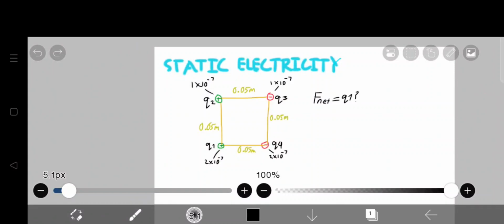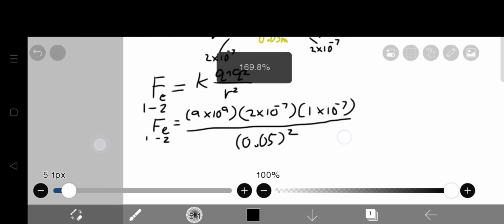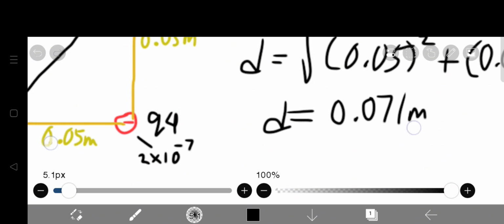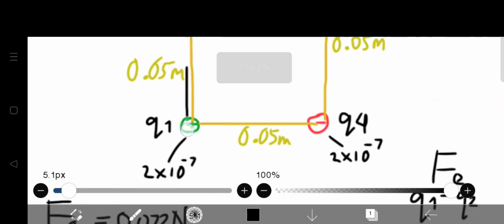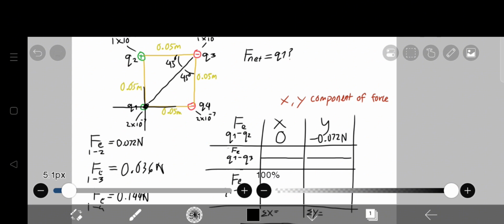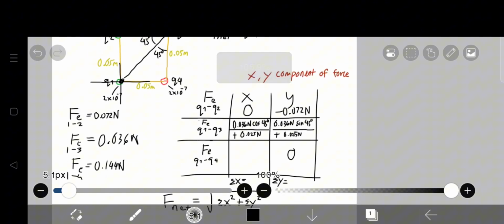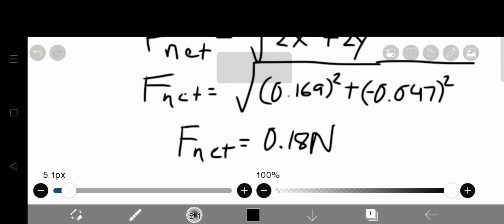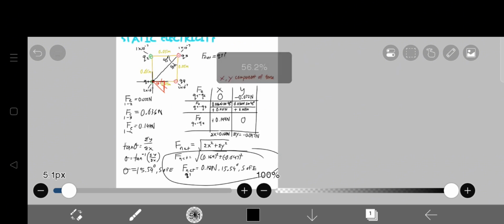STATIC ELECTRICITY PROBLEM SOLVING #2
Ang hirap niya ituro ng detailed💀💀 ang haba tuloy.